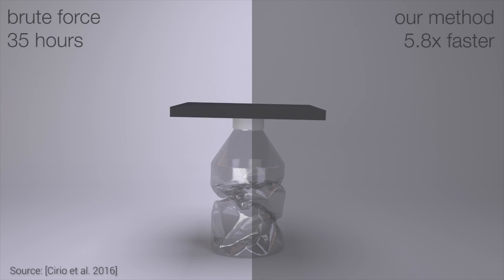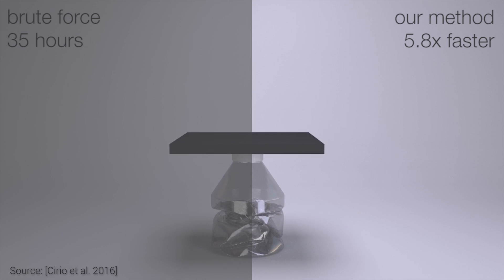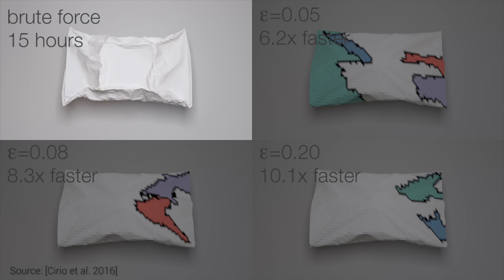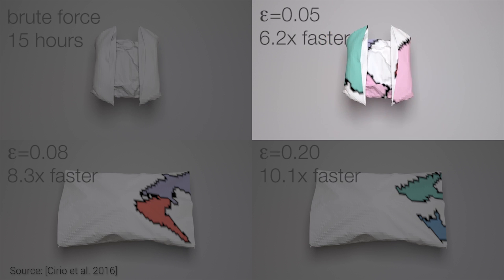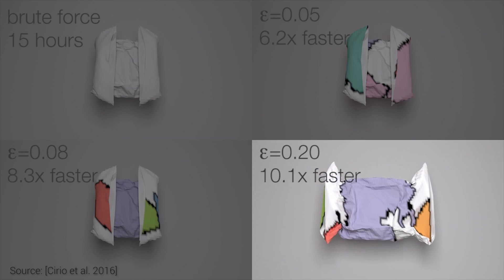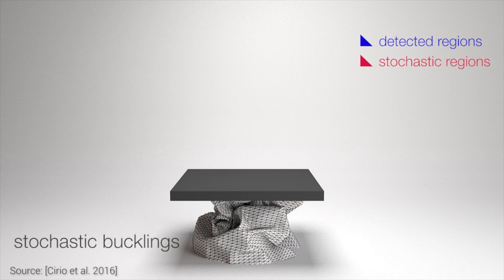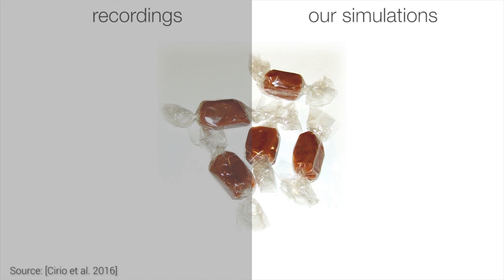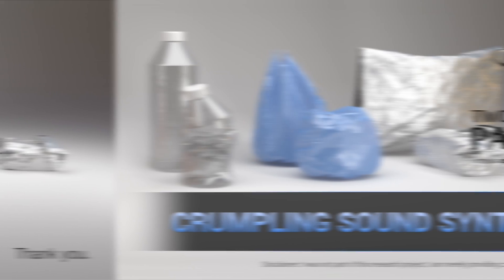Crumpling Sound Synthesis | Two Minute Papers #115